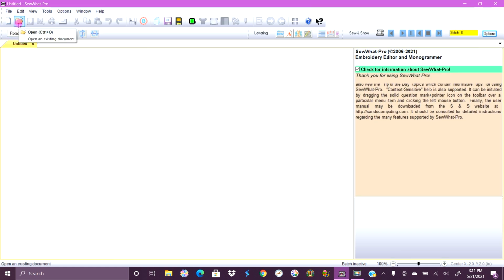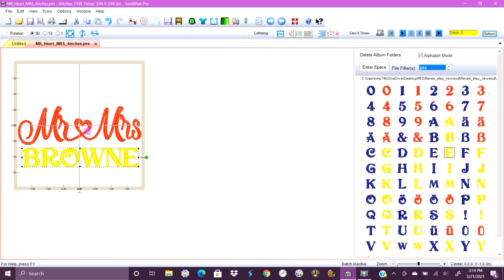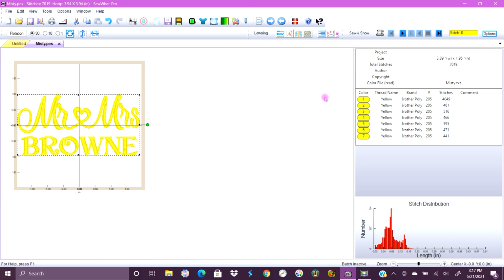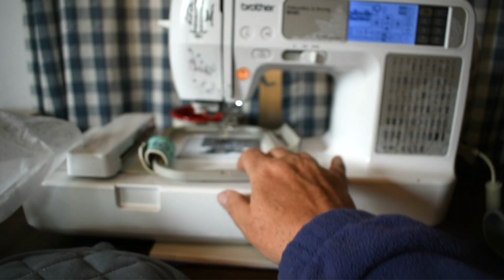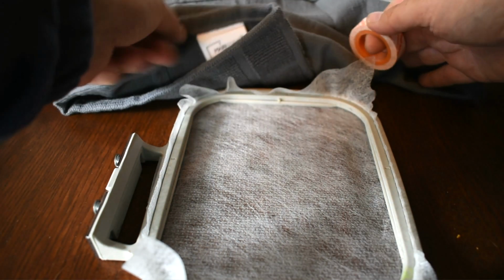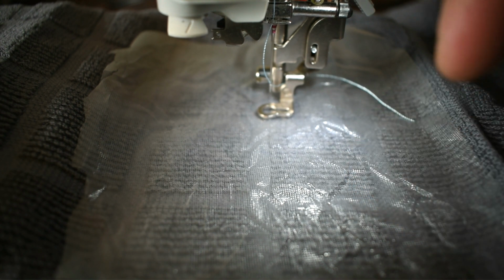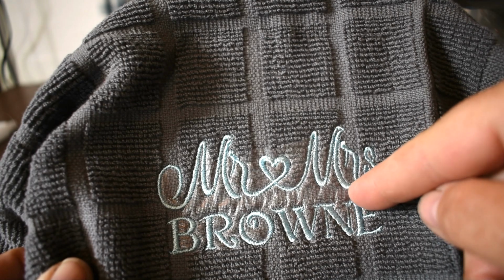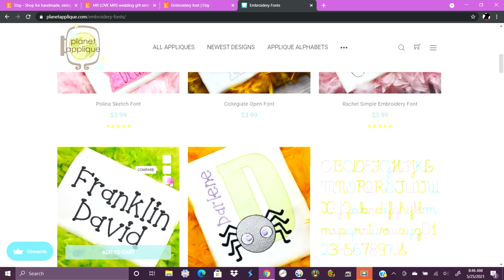SewWhatPro - Merging a Design and a Font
In this video I will show you how I merge a wedding design with a font file.  I'll show you the Icons option and Alphabet mode in SewWhatPro.

*Here is a link to Christian's Etsy *Here is a link to our facebook
*Here is a link to our Blog website where you can find videos as well as written instructions and links for materials and supplies
*Here is a link to our Amazon Store where you can find supplies and materials for Sewing, Embroidery and the Brother ScanNCut!!
*Here is a link to our Scan n Cut for Beginners Page on Facebook (Emphasis on Beginners)
*Here is a link to our Sew Art for Beginners Group (Emphasis on Beginners)
*Here is a link to another Sew Art group that can help with more advanced questions
*Here is a link to S and S Computing where you can buy Sew Art, Sew What Pro and a list of other embroidery related software. You can also find more video tutorials, customer service and you can download the free trials
*You can buy SewArt codes on my blog website if you’d like to support me and my channel (you will still need to visit the S&S website to download the program)
*You can also buy Sew Art & Sew What Pro as well as the rest of the S and S software from the Baby's Booty, she also has a boatload of Sew What Pro tutorials as well as general machine embroidery and business help related videos on her YouTube
*Here is a link to the SewWhatPro group that we are in (This group is wonderful and very helpful)
*Here is a link to Stephanie's Etsy page (work in progress)